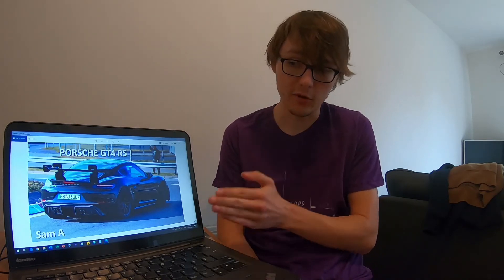Sam A LATEST Car News: GT4 RS, ID3 R Supersede MK8 Golf R!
All the latest up to date car news wrapped up in one video!

Sam

*Information accurate as of 17th August 2020